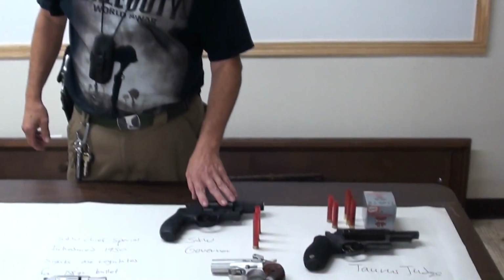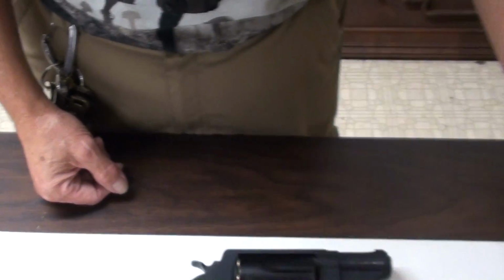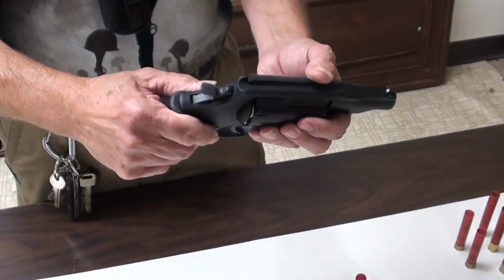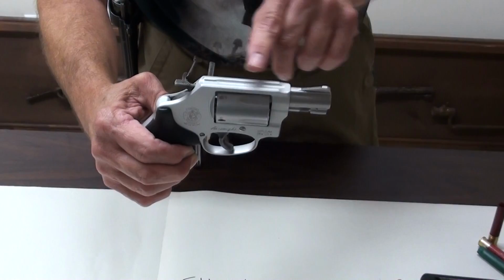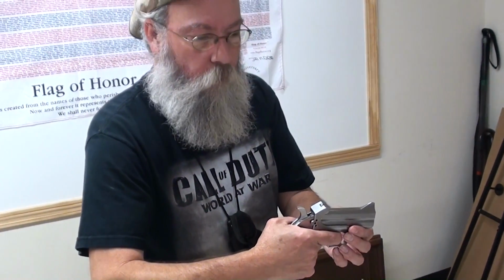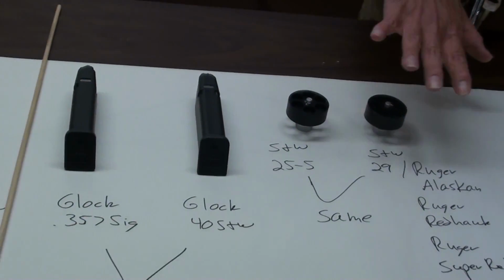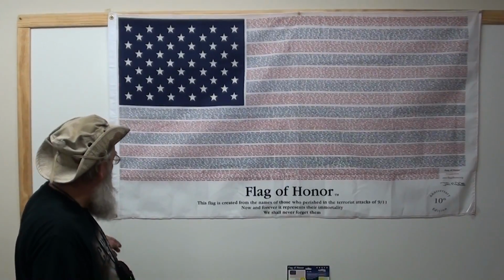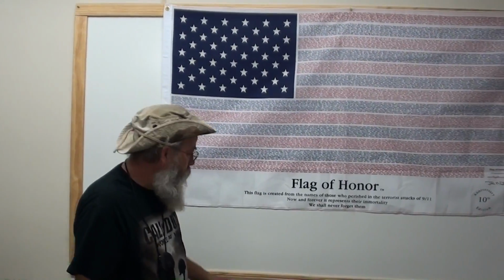Firearms Facts Episode 7: 45 Colt/.410 Revolvers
We have been getting quite a few emails about this, so here ya go. Also, a few other random facts thrown in there for your enjoyment.